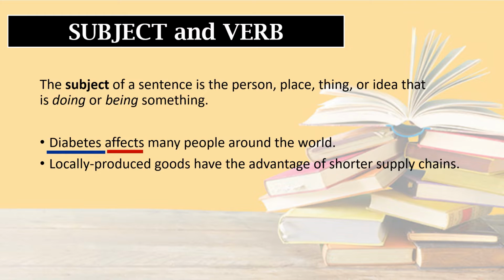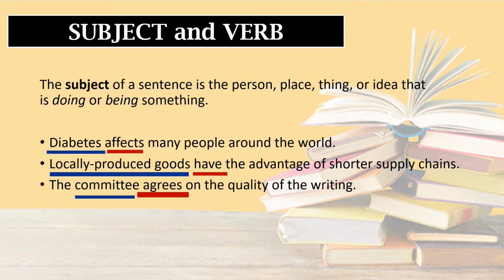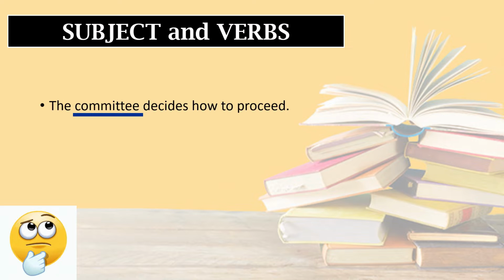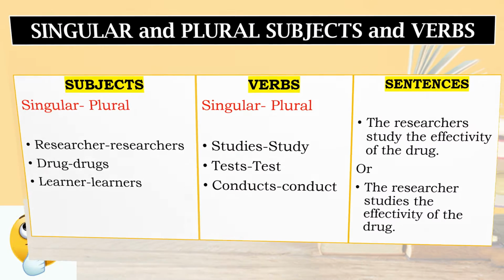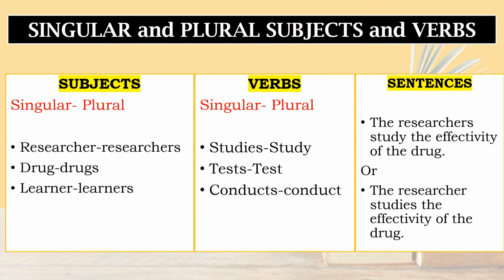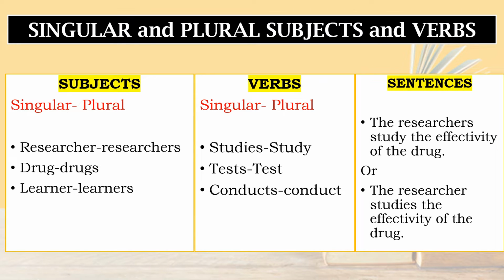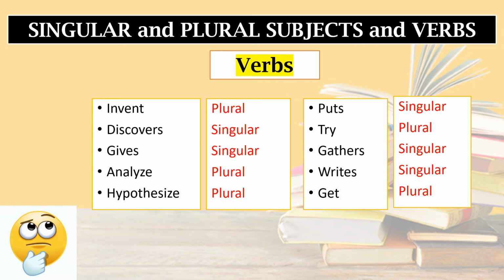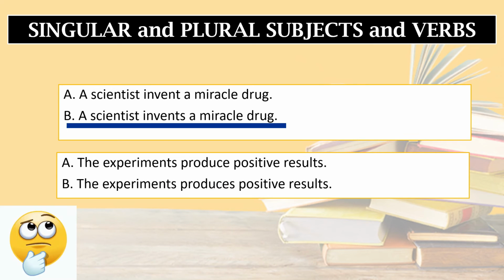BASIC GRAMMAR RULES PART 2 : SUBJECTS AND VERBS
This is the Part 2 on the Basic Grammar Rules. Tour yourself in the Subjects and Verbs. Enjoy learning!

Special thanks to the following links for the references used in all parts of these discussions: